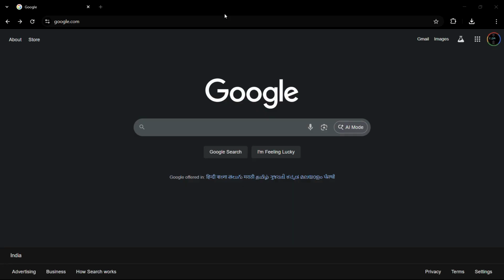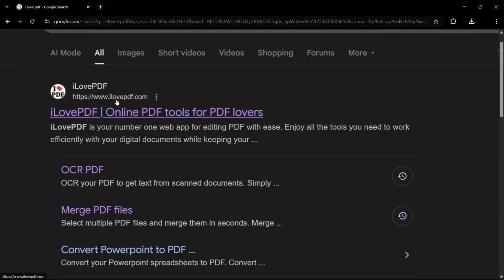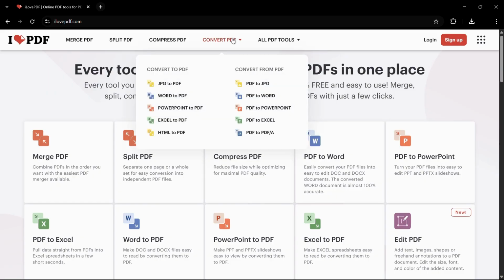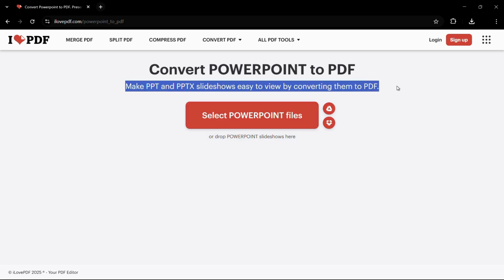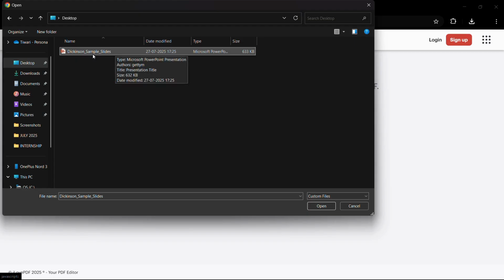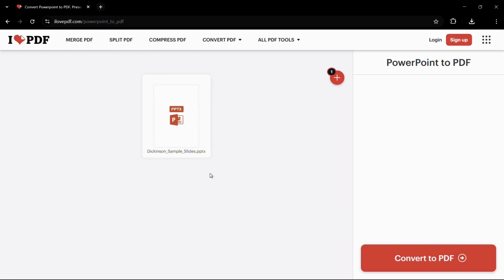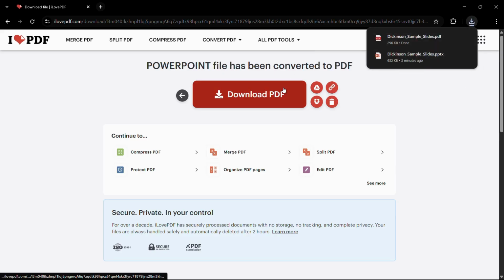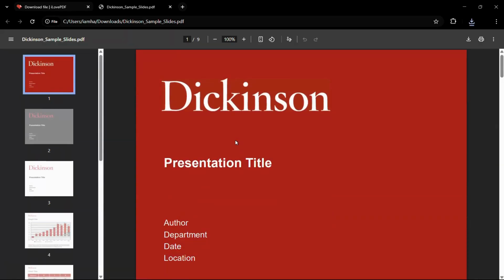How to Convert PowerPoint to PDF | Save Your PPT or PPTX Presentation into a PDF Easily in Seconds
Learn how to convert a PowerPoint presentation (PPT/PPTX) into a PDF format with ease—perfect for sharing, printing, or presenting your work professionally. Whether you're a student creating project slides or a professional preparing business decks, this step-by-step guide helps you export your slides into a high-quality PDF file without losing formatting or animations. Follow this quick tutorial and improve your document compatibility and presentation delivery in 2025!